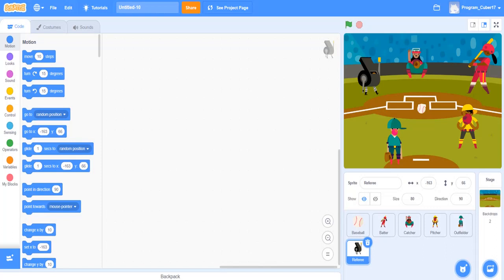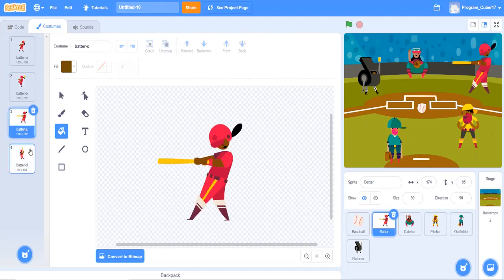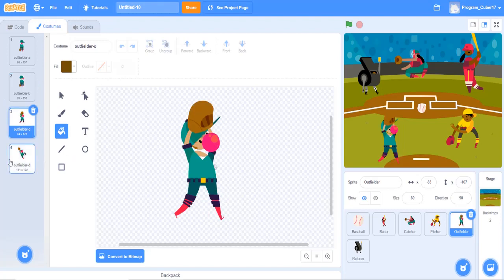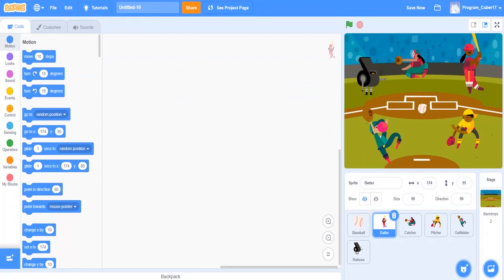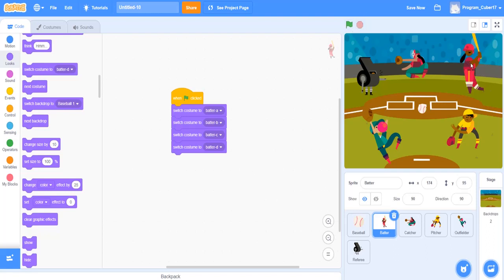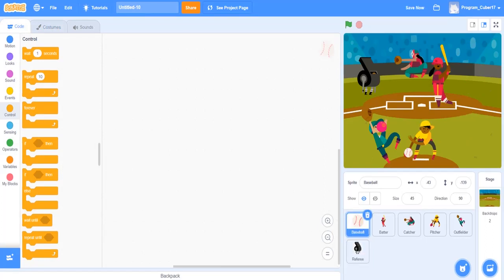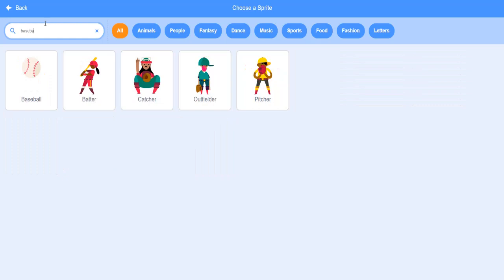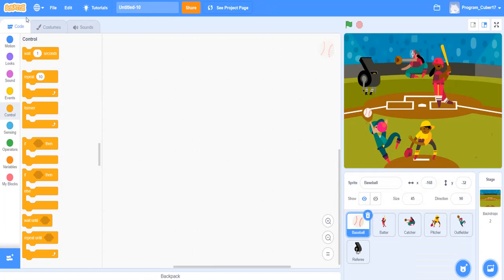Scratch video #4 - Baseball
Scratch video #4 - making a Baseball game